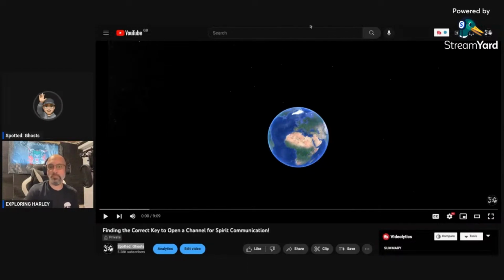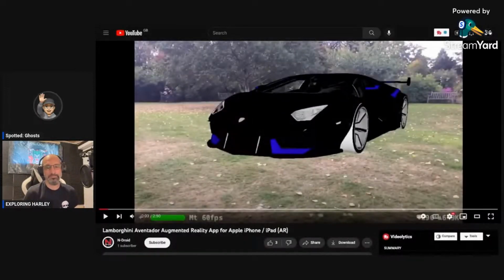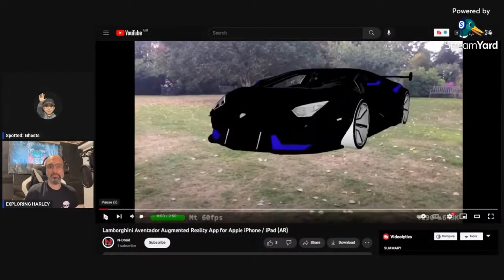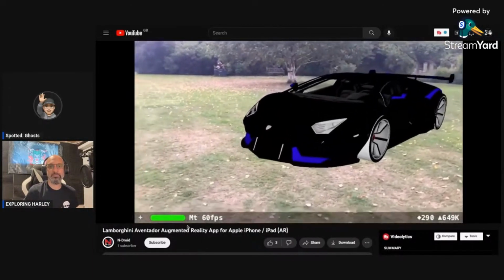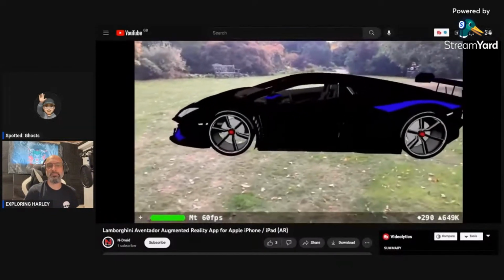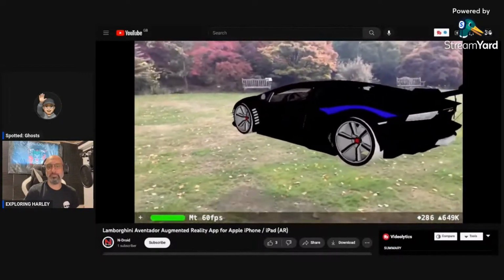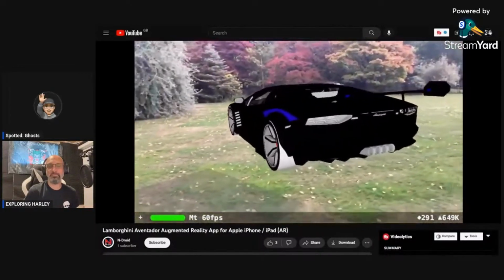CREATOR of the SPIRIT TALKER ® APP talks about his SPACE INDUSTRY BACKGROUND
A clip from my livestream with @exploringharley , where I talk about what I was doing when I 1st started Spotted: Ghosts, back in 2013.

Spotted: Ghosts was my hobby back then and I used to be a software developer that got contracted by many large companies and corporations over the years.